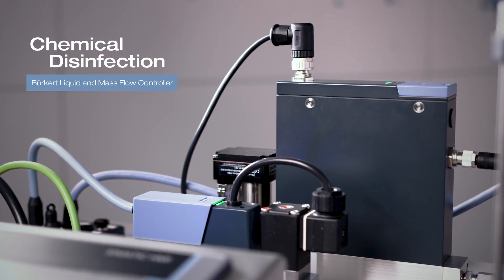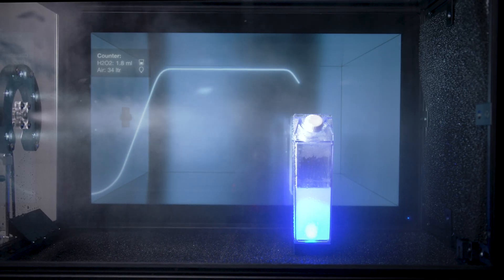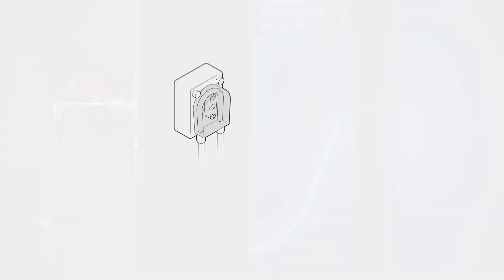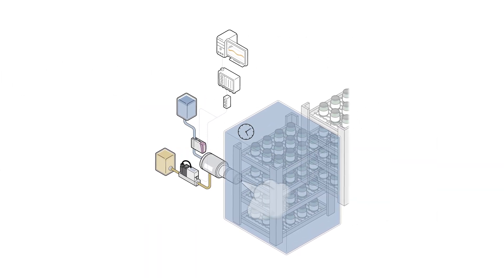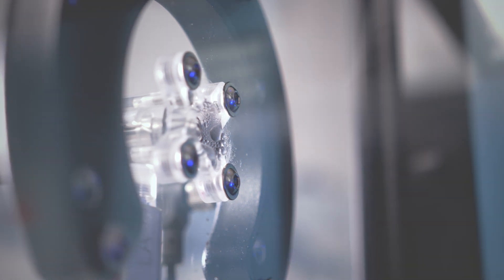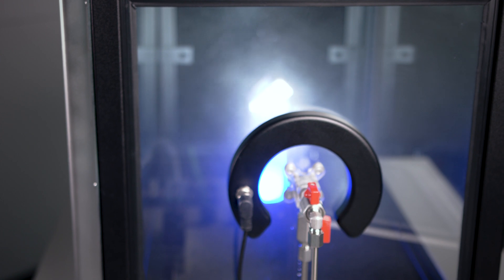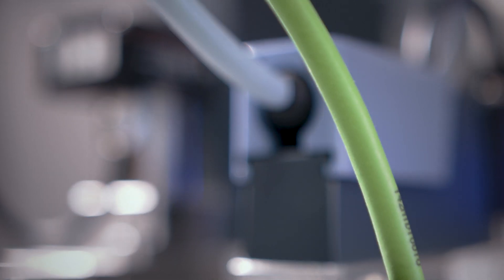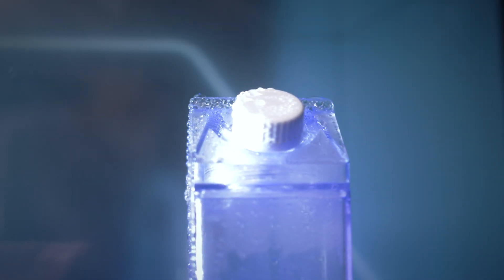Chemical Disinfection – Precise hydrogen peroxide dosage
It is crucial to exclude contamination during the production of pharmaceutical products. Chemical disinfection processes play an important role in this regard. But how do you dose the disinfectant correctly, ensuring the disinfection process runs efficiently and reliably? And how do you monitor and document the process in view of increasingly strict hygiene regulations?